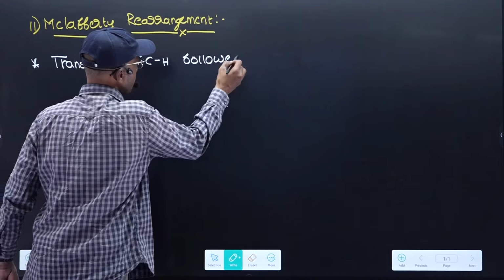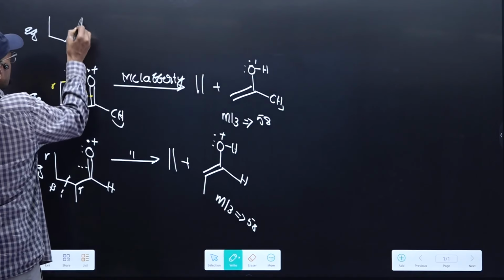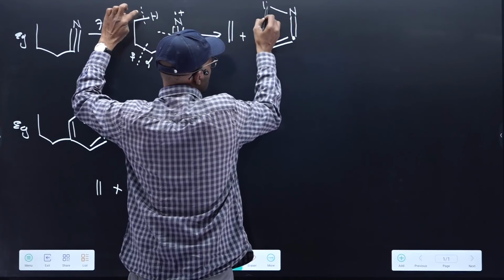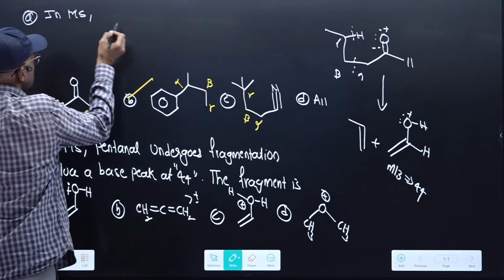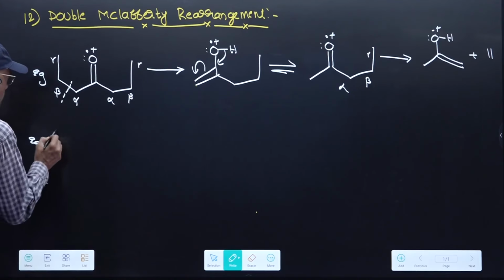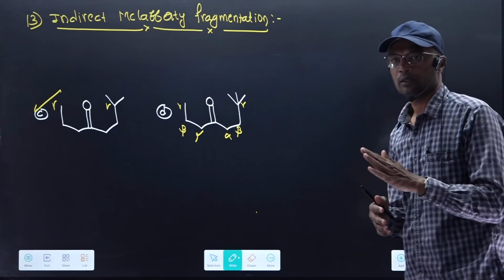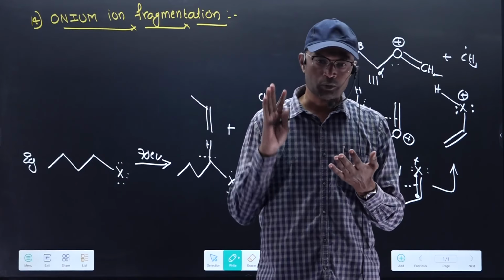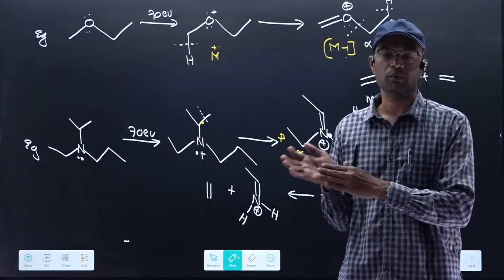CLASS - 10 | MASS SPECTROMETRY